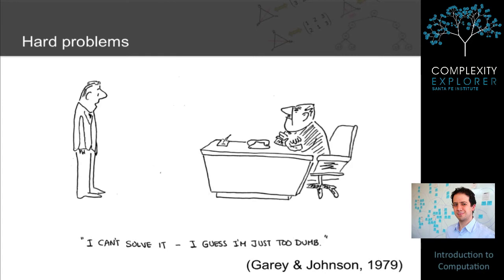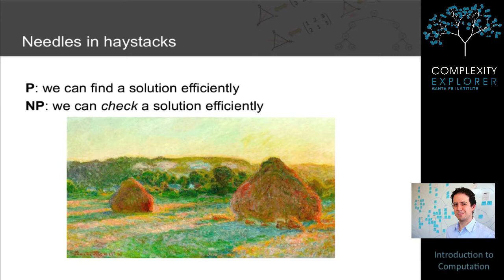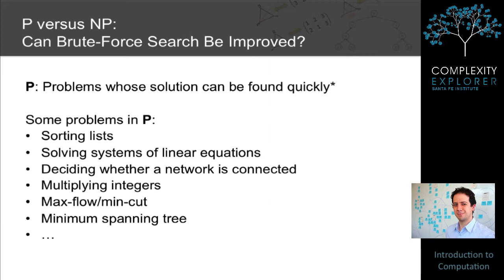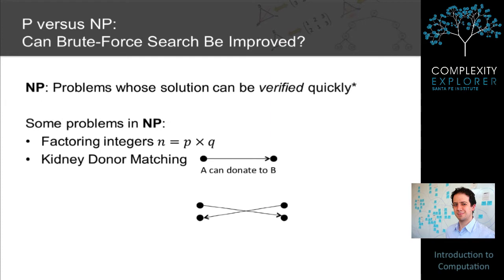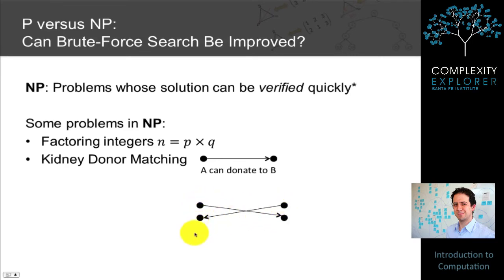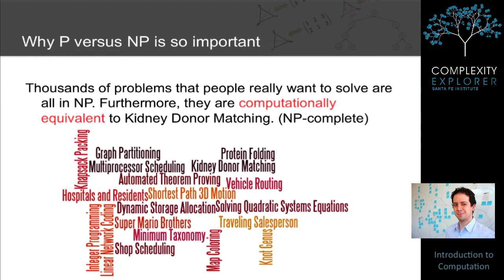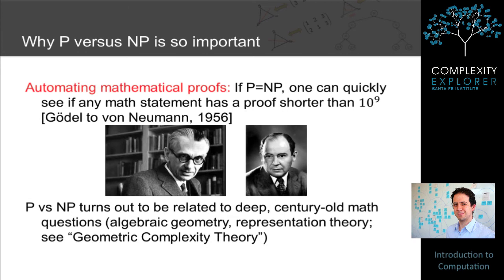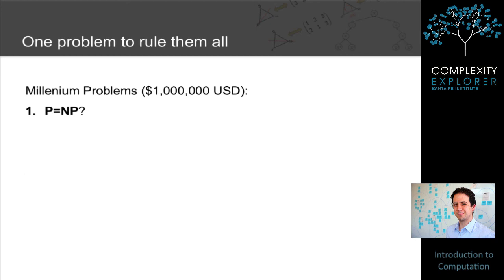Introduction to Computation Theory: P vs NP